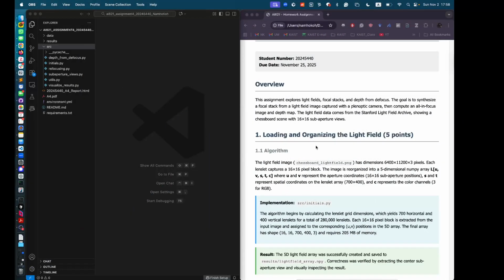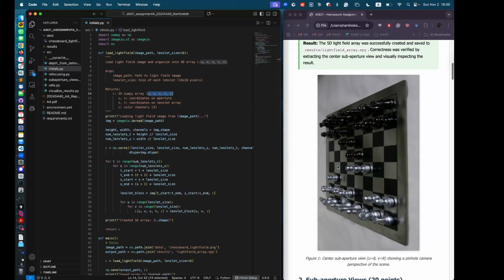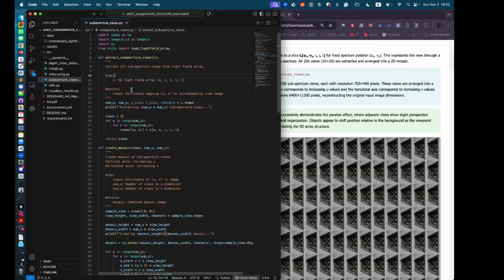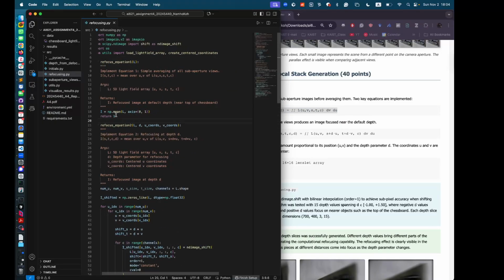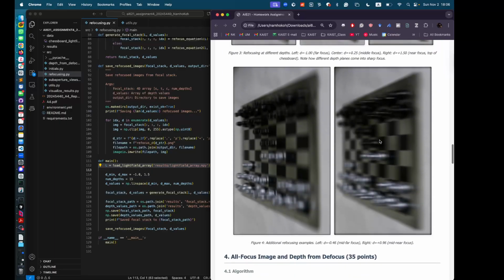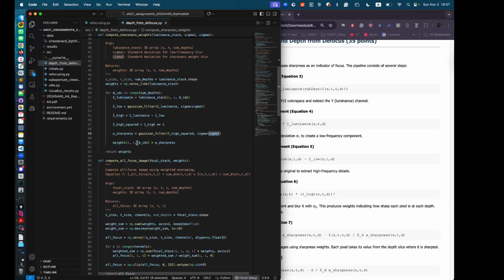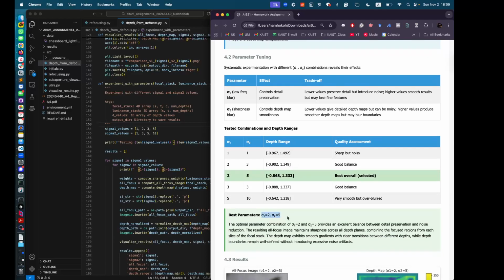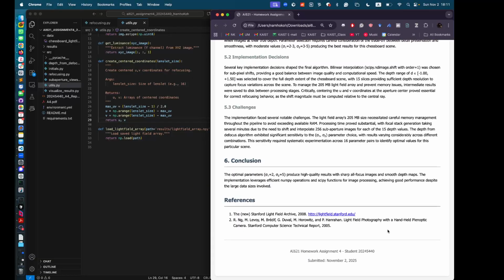A4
AI621 - Assignment 4 Video Presentation (20245440)